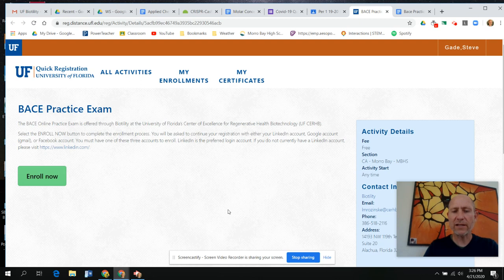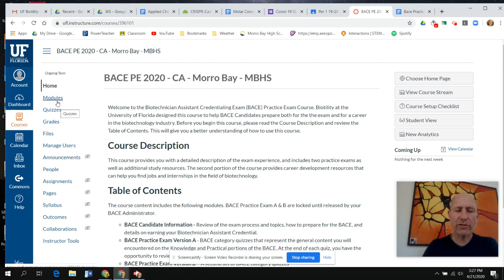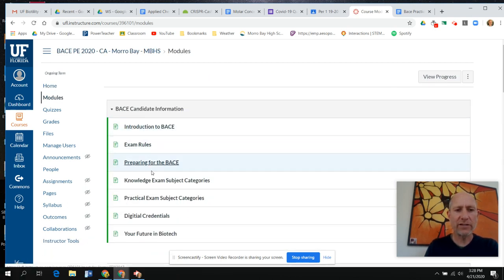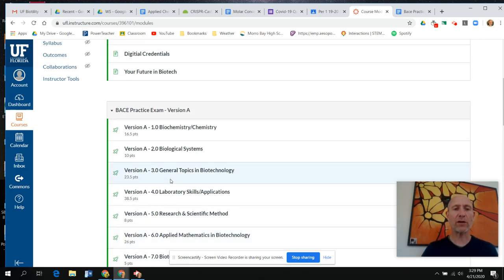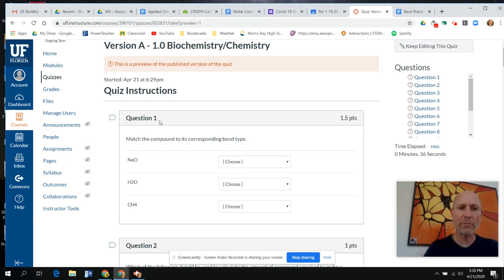BACE PE Version A 1.0 Introduction